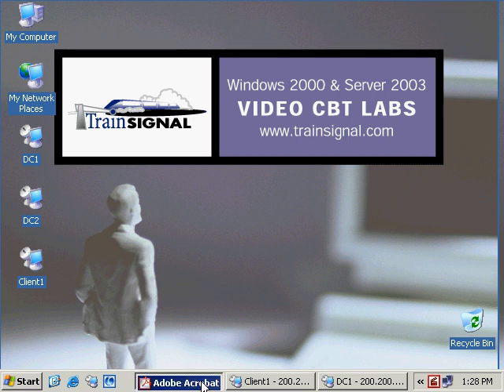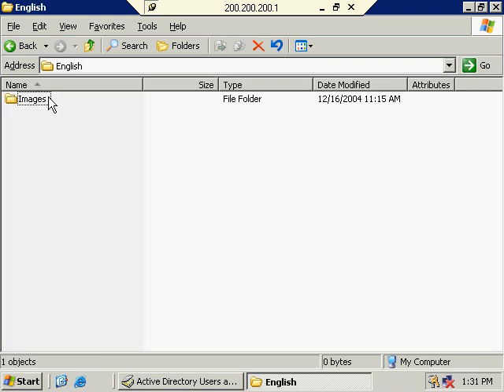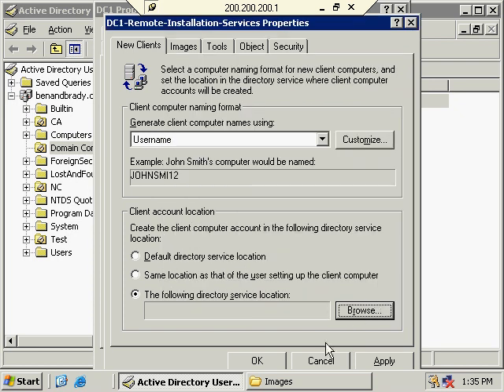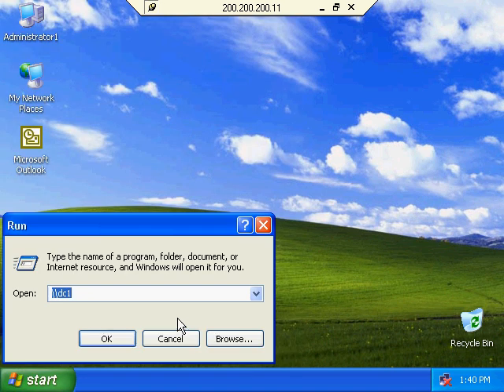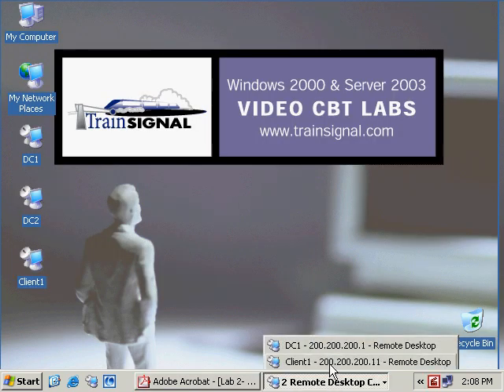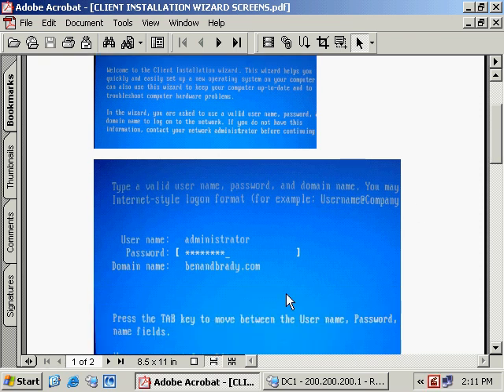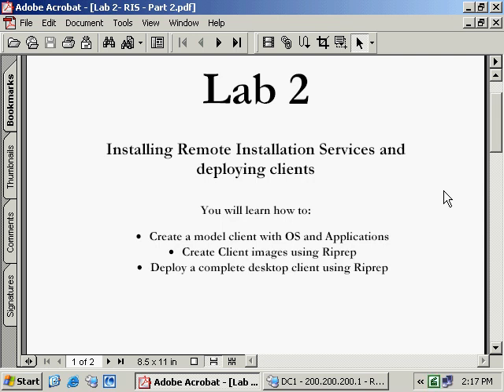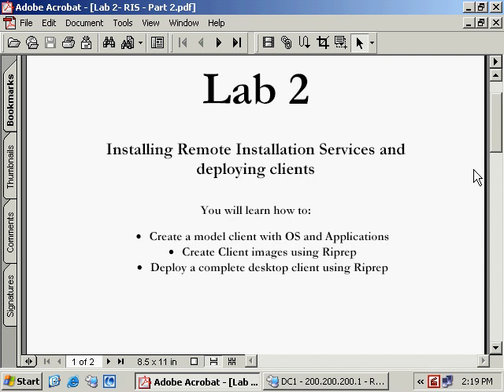Lab 502 Active Directory Installing Remote Installation Service and Deploying Clients B